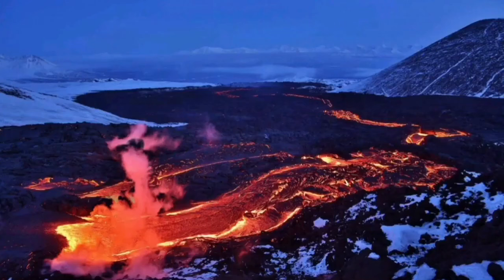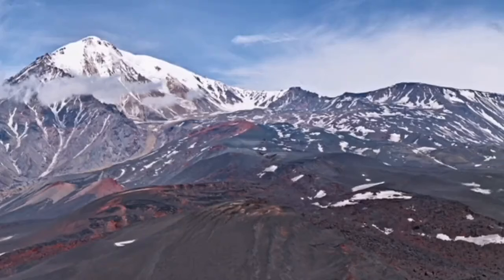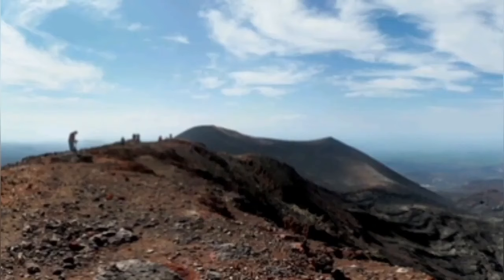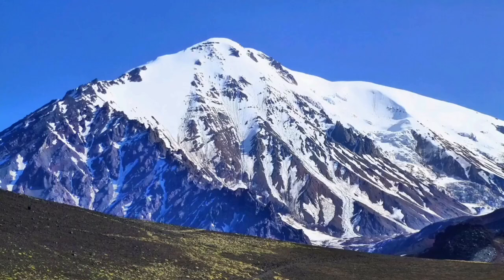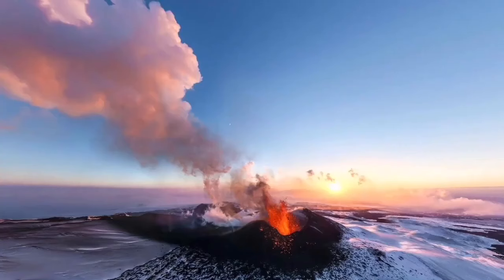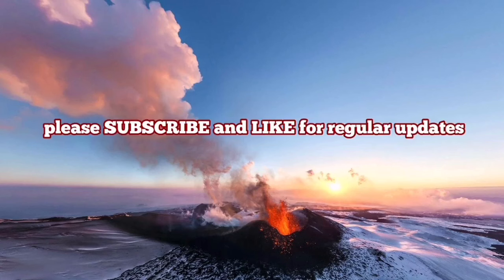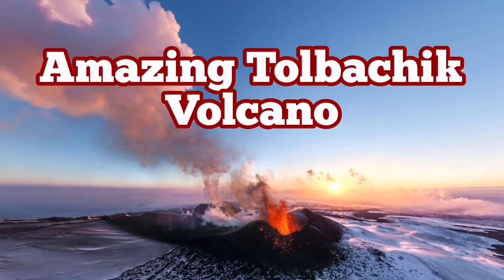Amazing Tolbachik Volcano Complex, Kamchatka Peninsula, Russia, Indo-Pacific Ring Of Fire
Tolbachik (Russian: Толбачик) is a volcanic complex on the Kamchatka Peninsula in the far east of Russia. It consists of two volcanoes, Plosky (flat) Tolbachik (3,085 m) and Ostry (sharp) Tolbachik (3,682 m), which as the names suggest are respectively a flat-topped shield volcano and a peaked stratovolcano. As Ostry is the mountain's highest point, the entire mountain is often referred to as "Ostry Tolbachik", not to be confused with Ostry, a separate volcano to the north also on the Kamchatka Peninsula.

Its eruptive history stretches back thousands of years, but the most notable eruption occurred in 1975, commonly known as "The Great Tolbachik Fissure Eruption". It was preceded by an earthquake swarm, which led to a successful prediction of the eruption by scientists from the Russian Institute of Volcanology. The eruption created several new cinder cones, and in terms of volume of lava emitted, was Kamchatka's largest basaltic eruption in historic times.

On November 27, 2012 a strombolian type eruption started from two fissures. Basaltic lava flows move relatively fast, and quickly flooded buildings 4 km away. The eruption continued for more than a month, as lava continued to flow from the fissures. Lava flowed up to 20 kilometers (12 miles) from the line of fissures on the volcano's southern flank. According to the Kamchatka Volcanic Eruption Response Team (KVERT), the eruption ended September 15, 2013. Several lava caves were formed as a result of the 2012–2013 eruption.

The fumarole deposits of Tolbachik are rich in exotic minerals and, as of September 2017, 100 new minerals have been first described here including alarsite and tolbachite